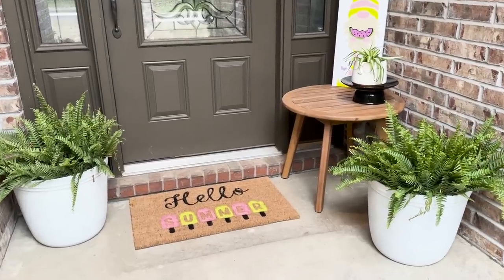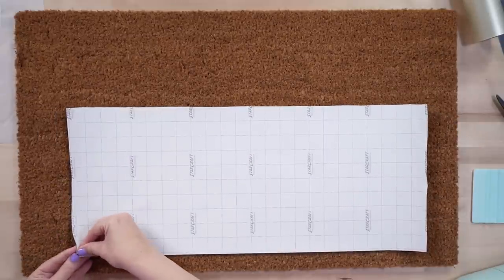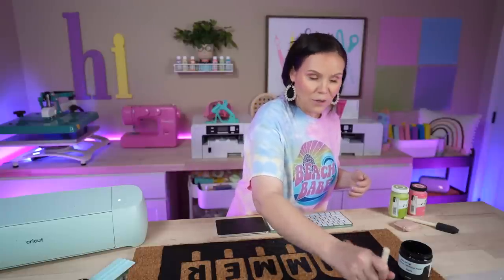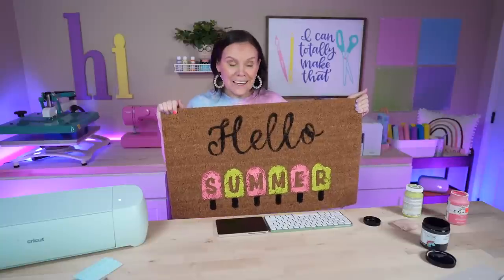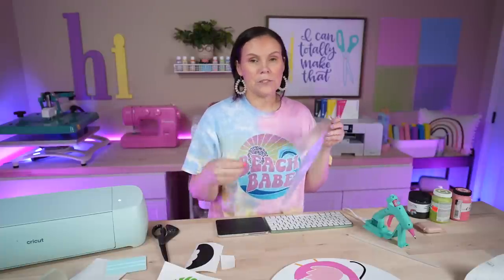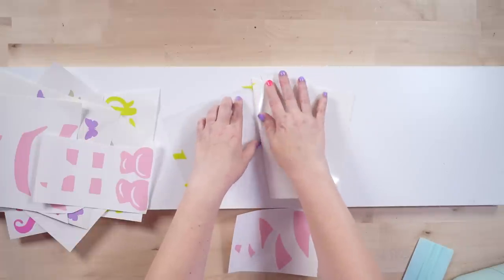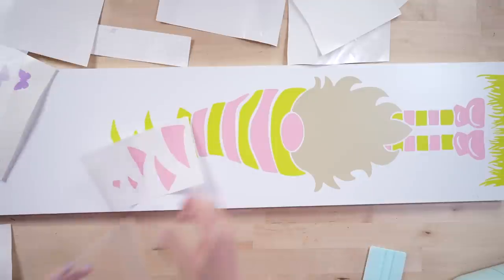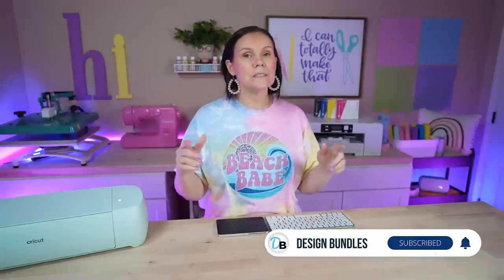DIY Summer Front Porch Makeover ☀️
Welcome to our latest video, "DIY Summer Front Porch Makeover"! 🏡☀️ In this tutorial, we'll guide you through a variety of front porch ideas to transform your home's entrance into a warm and inviting space. Discover an assortment of front porch decor, front porch decorating ideas, and porch decor ideas that are perfect for the summer season.

To begin, we'll explore small porch ideas and decorating ideas for front doors, sharing tips and tricks to maximize your space and create an inviting entrance. We'll also touch on fall porch decor and other seasonal decorating ideas, so you can easily transition your porch as the seasons change.

Next, we'll dive into our front porch makeover project, where we'll create a beautiful and personalized front porch summer decor. Using a Cricut machine, we'll show you how to make a charming wood round door hanger featuring a flamingo, a summer sign, and a cheerful "Hello Summer" doormat. These DIY front porch decor pieces are not only eye-catching, but they're also easy to make and customize to your own taste!

So, whether you're looking for front porch decorating ideas or porch decorating ideas for other seasons, this video has got you covered. Grab your Cricut machine, gather your materials, and let's get started on this fun and colorful front porch makeover! 💖🌴

Supplies Needed 😎👇
✅ Chalk paint
✅ flex seal
✅ Cricut explore 3
✅ Door mat
✅ Foam Brush

🥳 TikTok Cricut Projects - TikTok food platter, Tiktok Wood Round, Baby Shower Sign